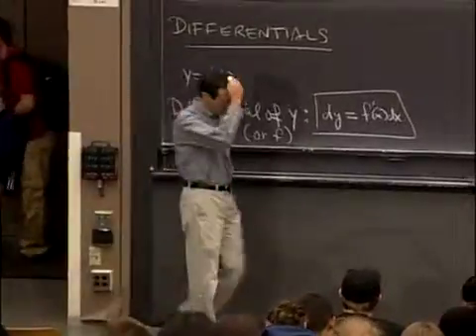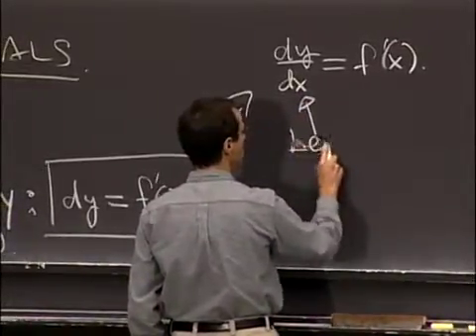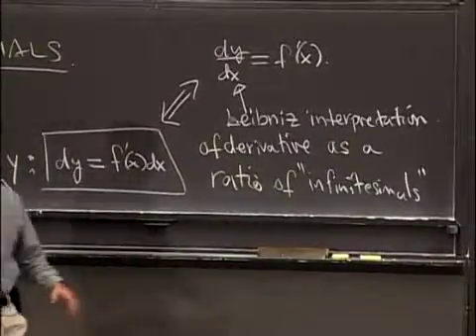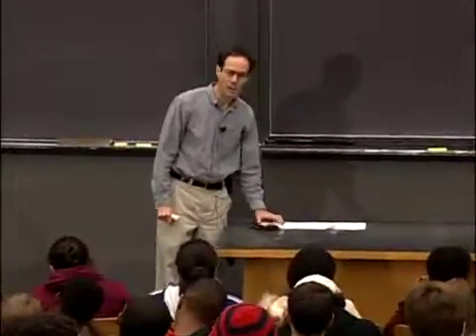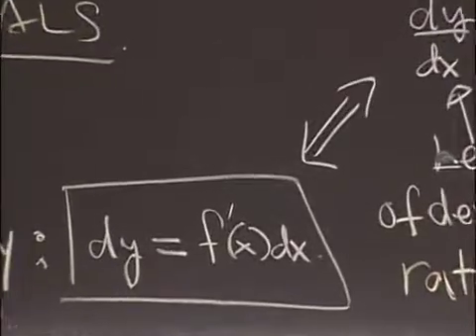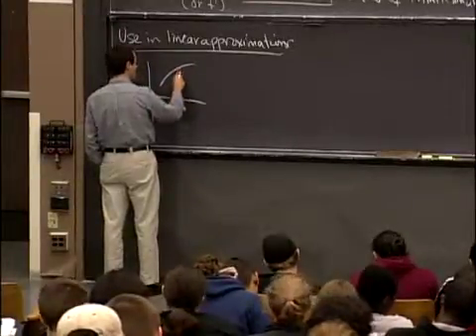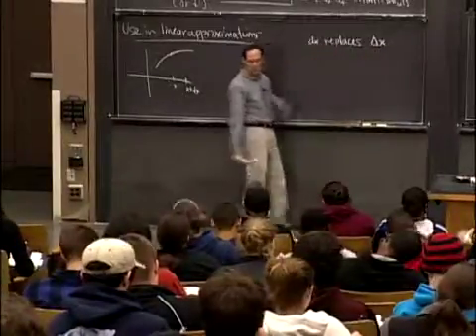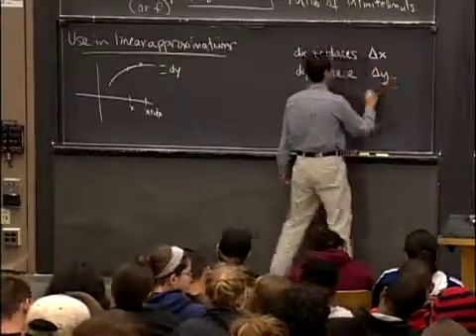Lec 15, 18 01, Single Variable Calculus, Antiderivatives, Differentials